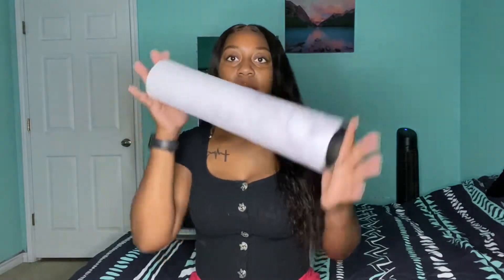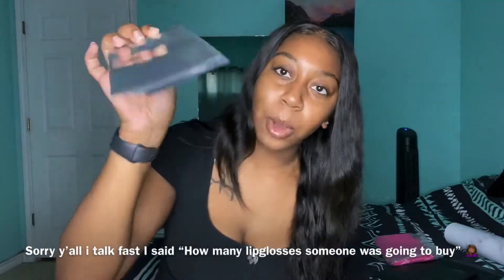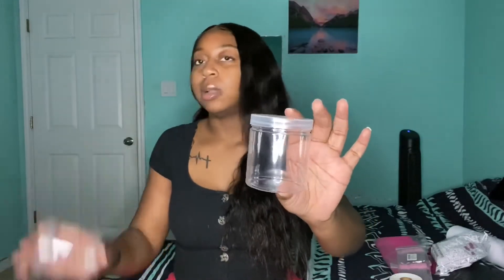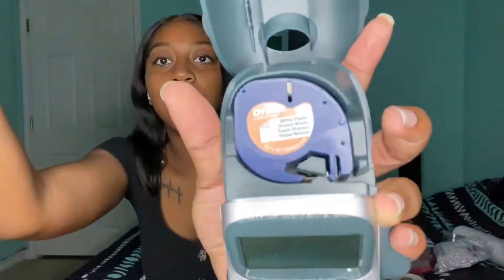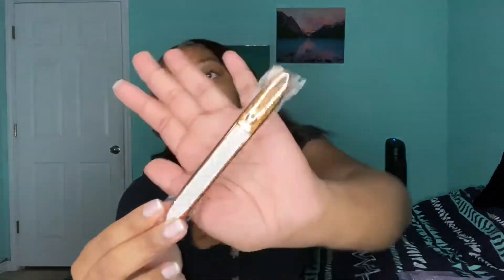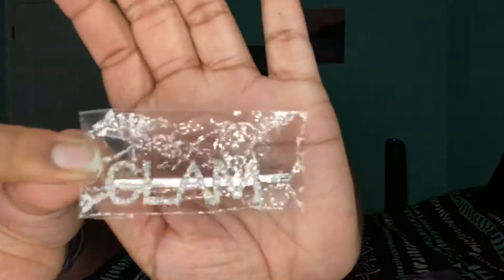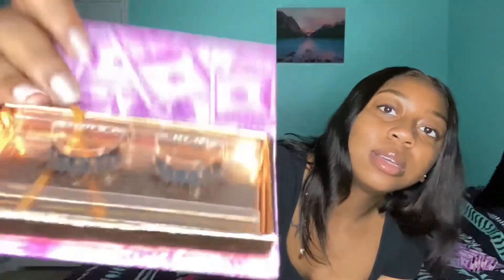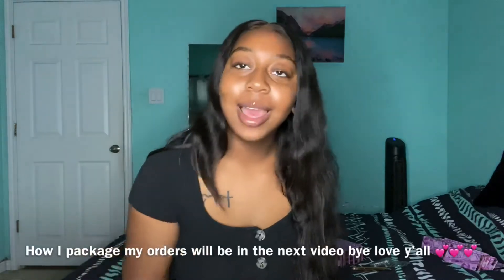Inventory Haul | I spent over $300 | ENTREPRENEUR LIFE EP. 1} Alexis Deshay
Glorii Beauty Inventory Haul | I spent over $300 | ENTREPRENEUR LIFE EP. 1

Personal instagram: Alexis__deshay